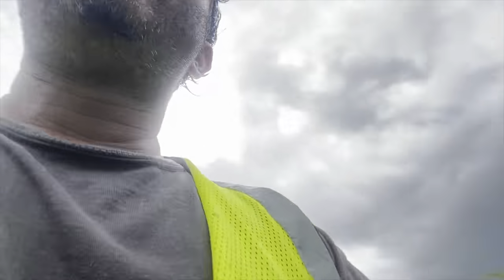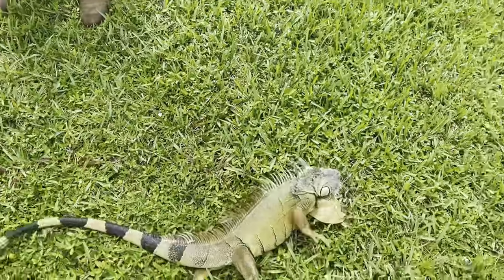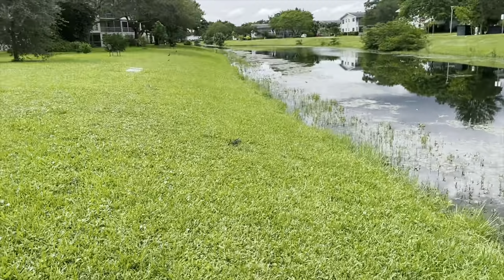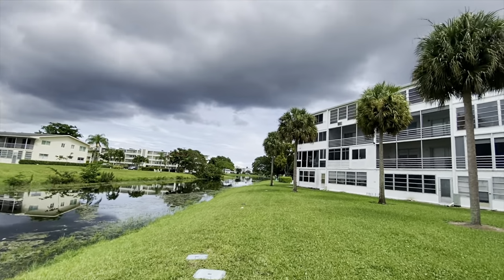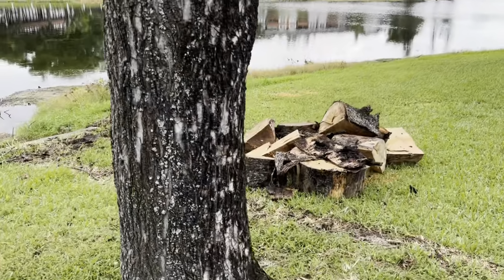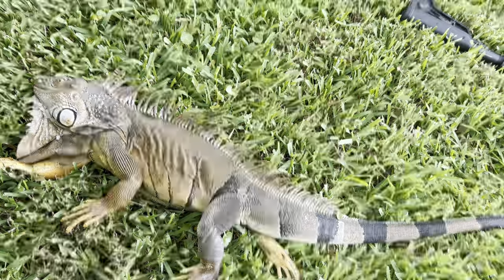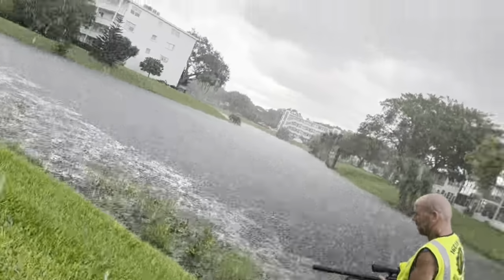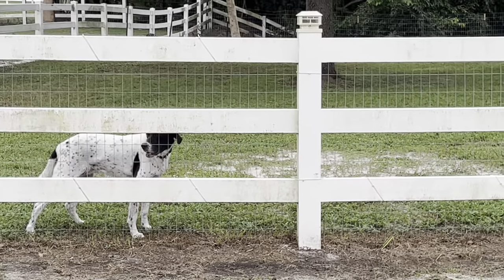This was Nuts! Clearing a Field Full of iguanas W. Fx Impact! Florida invasive iguana Removal Job!